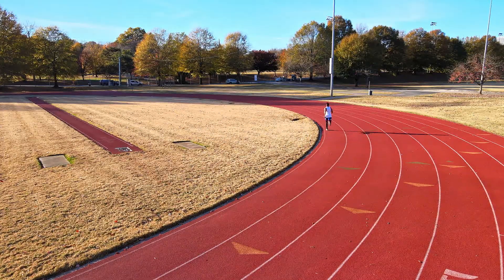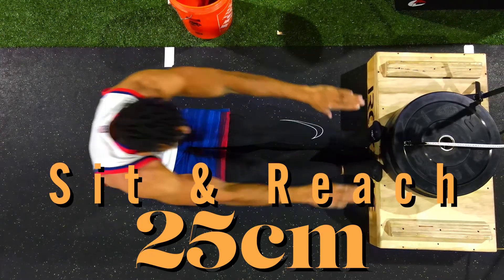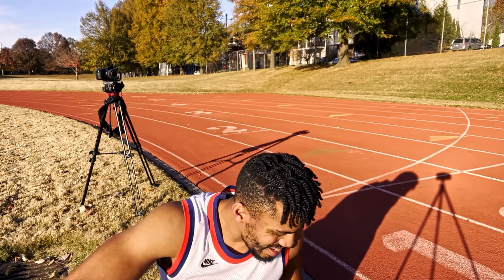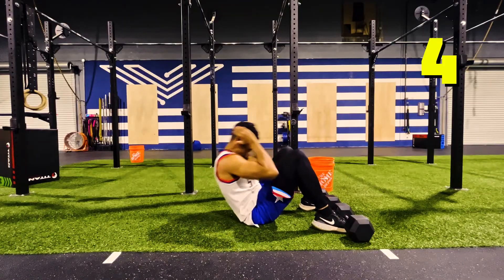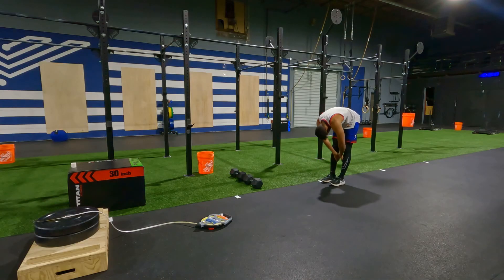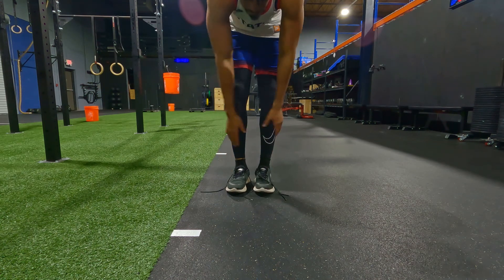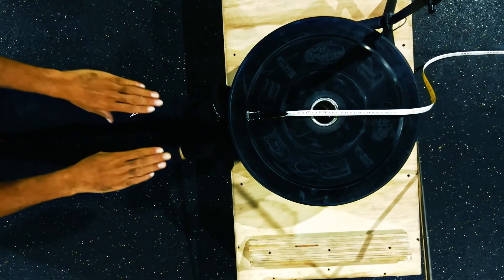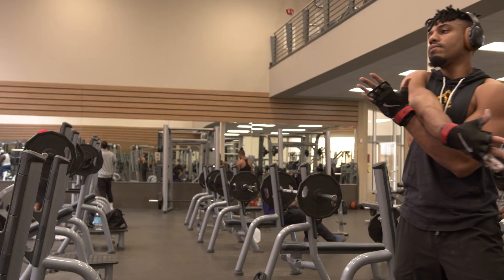I Failed the 5th Grade Fitness Test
I tried taking the 5th grader fitness test but I failed. haha